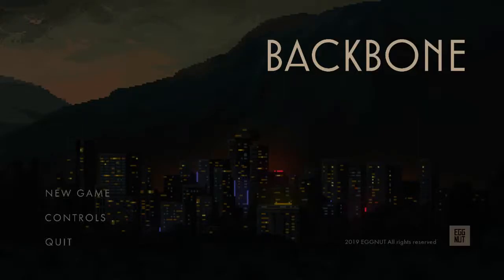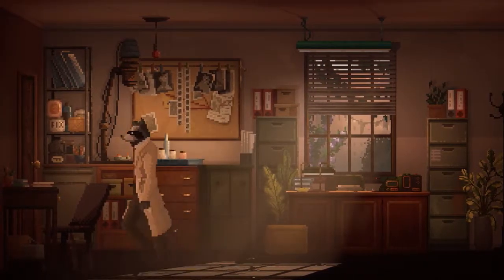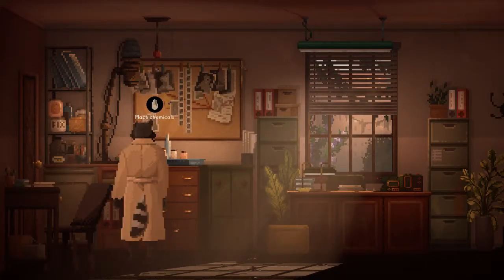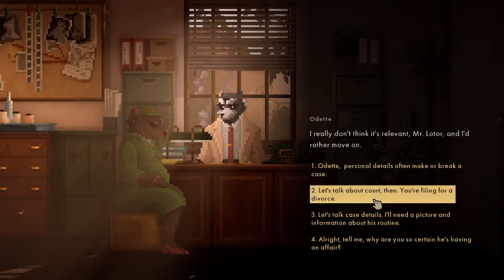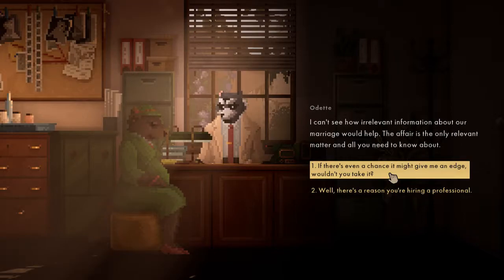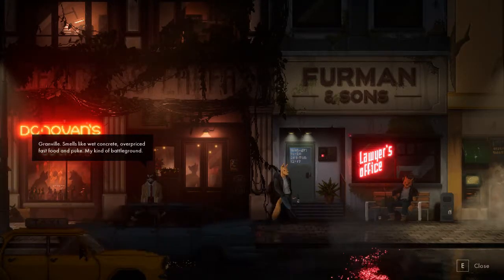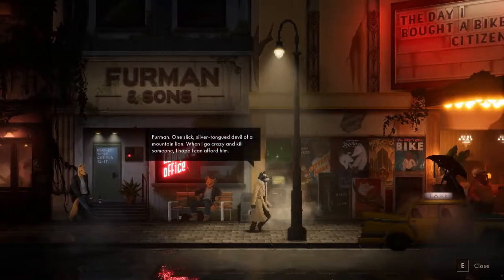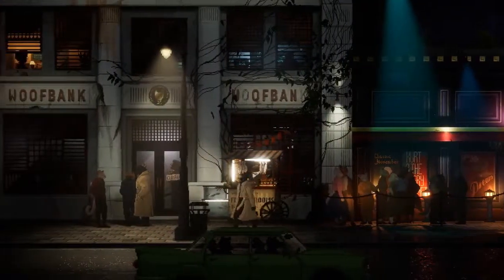Playin' Backbone Prologue Part 1 - One For The Books!!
Whether it be for Good or for Cash, Raccoon Detective Howard is on the case. Don't call him Rocket!! Rocket doesn't wear a Trench coat for Peets Sake!! Welcome to Backbone.